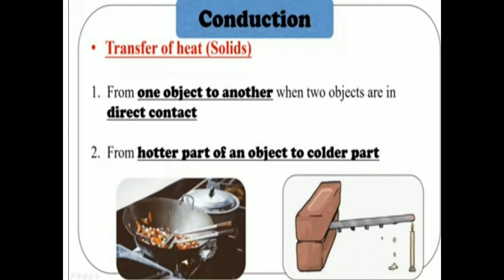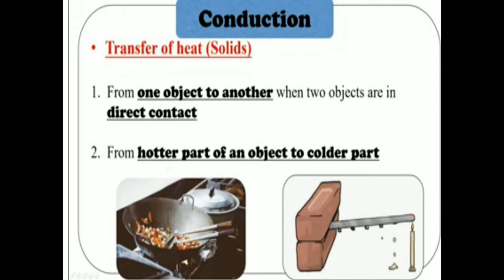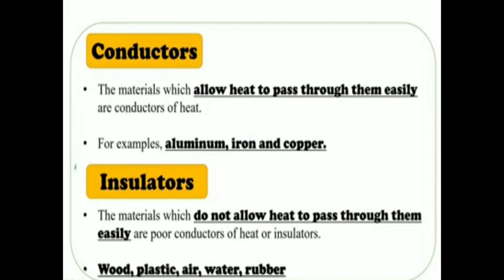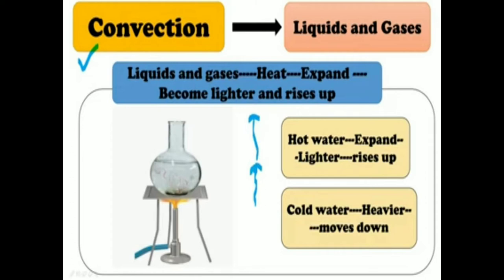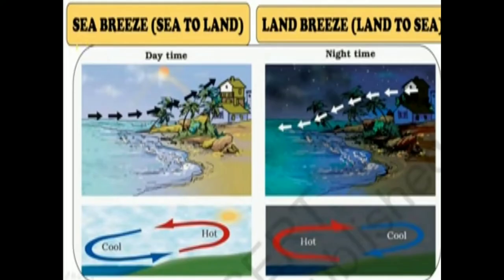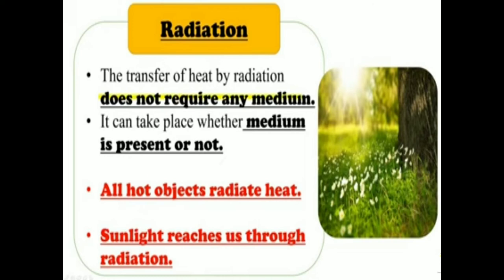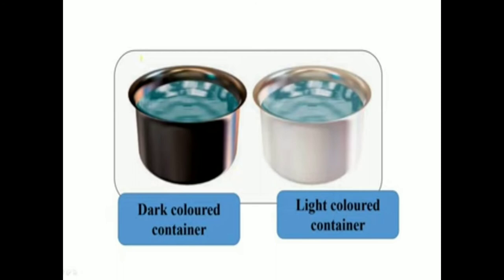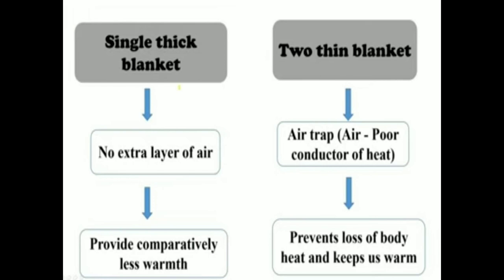MSSKLR || 7TH STD || SCIENCE || HEAT || PART-2